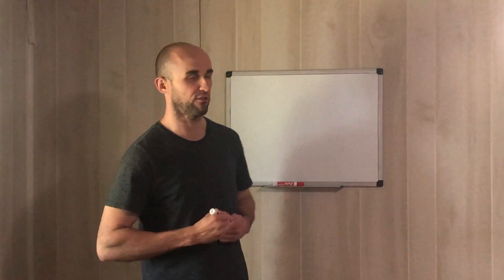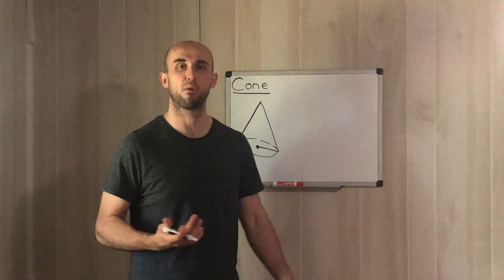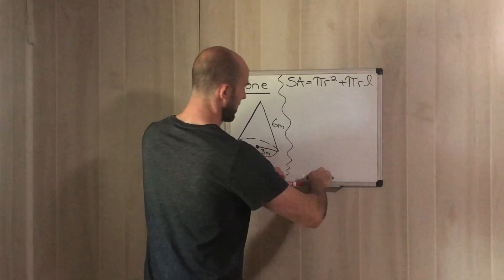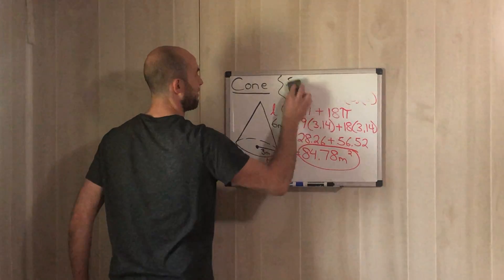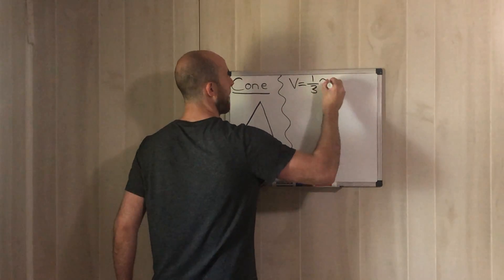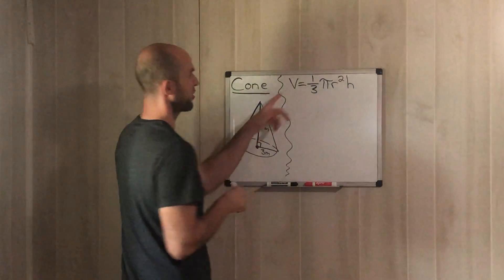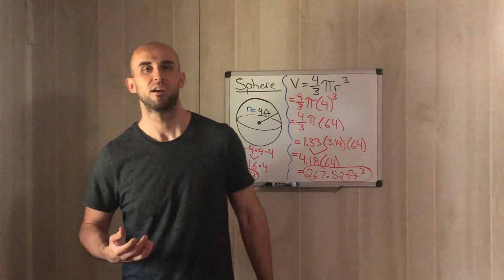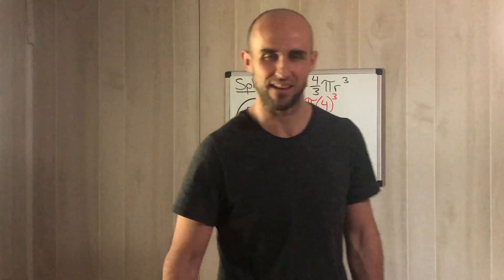Roque-Final Exam Review 2-5/27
Lesson-Final Exam Review 2-5/27